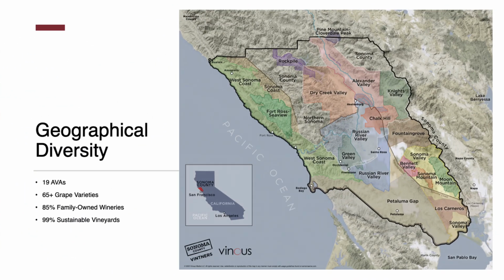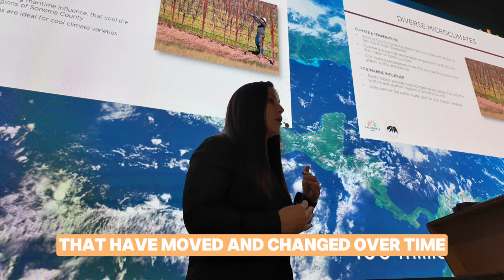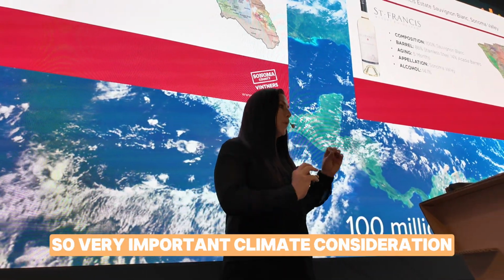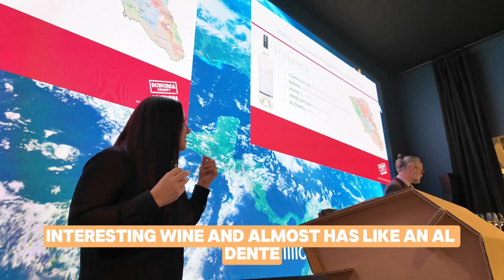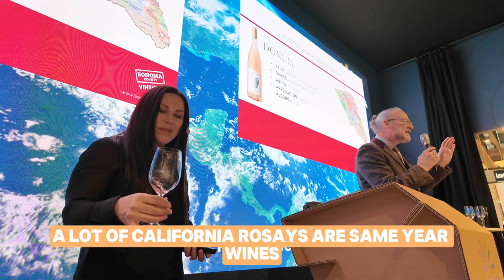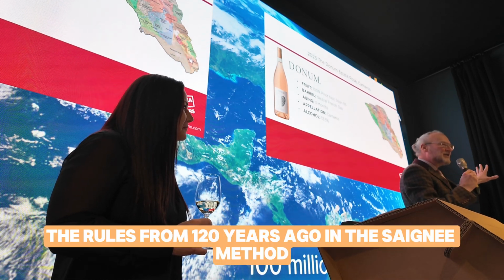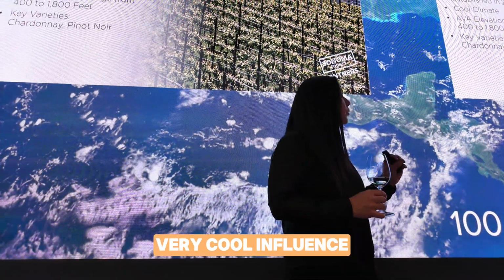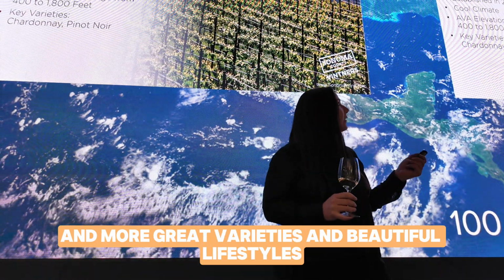Masterclass: Exploring Sonoma County’s Best White Wine Varietals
Join me for my fourth exclusive masterclass at Wine Paris where I delve into the exquisite world of white wine varietals from Sonoma County. Discover how the unique terroir, environmental influences, and varying weather patterns shape the flavors and quality of these exceptional wines.

I’m excited to share this masterclass, which explores the rich diversity of white grape varieties from Sonoma County. We take a deep dive into the region’s history and the exceptional quality of its wines.

Wine Paris provides the perfect environment for wine enthusiasts to connect with industry experts, taste extraordinary wines, and deepen their understanding of how nature and winemaking come together in this stunning region and beyond.

In today's video, I will discover:
- The unique terroir of Sonoma County and wine production within this region
- An exploration of various white wines and the characteristics of each in relation to their valley and vineyard

- California winemakers and growers who are seeking to learn about an array of unique white wine varieties in Sonoma
- Wine enthusiasts who want to learn more about the wine in this region

What is included in today's video:
0:00 Introduction
1:22 Geographical Diversity
4:24 Diverse Microclimates
7:57 St. Francis Estate Sauvignon Blanc
12:08 Naidu Wines Viognier
14:58 The Donum Estate Rosé
19:52 Ernest Joyce Vineyard Chardonnay
26:00 Conclusion